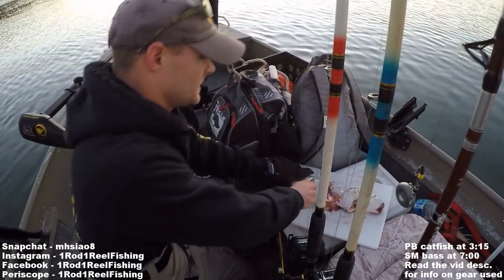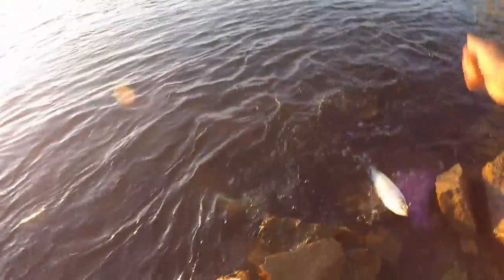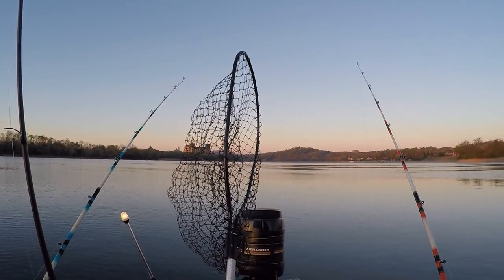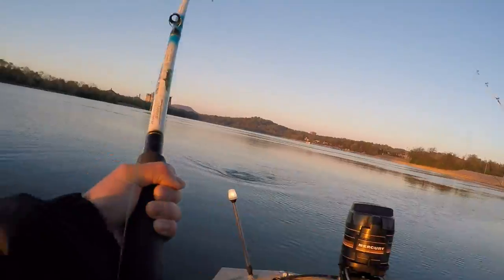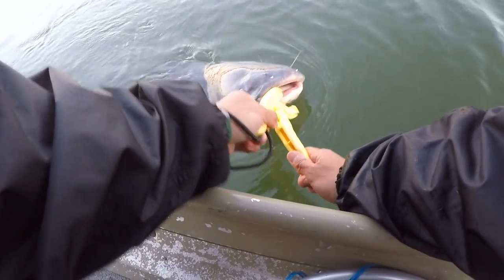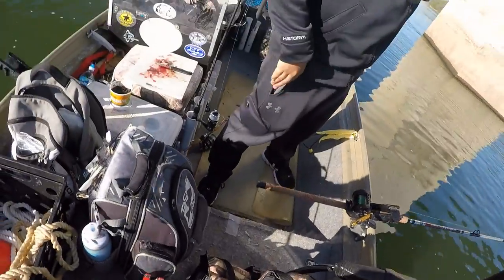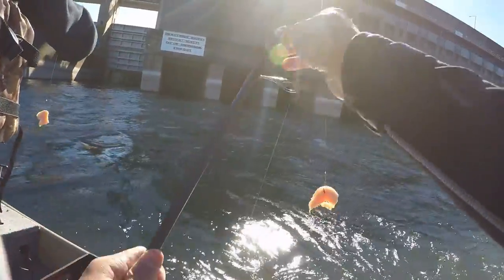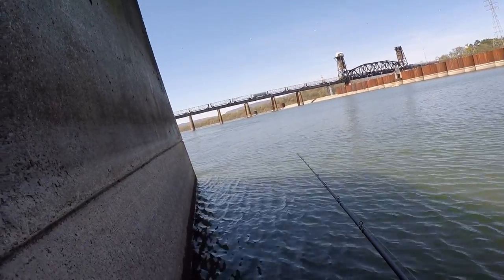Personal Best Catfish Caught from the Tennessee River!!!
Day 1 of my first fishing adventure in Tennessee! We target giant catfish with cut skipjack shad.

Bait used:
-Blue catfish (skipjack shad)
-smallmouth bass (RI skinny dipper on a 1/2 ounce revenge jighead)
-channel catfish (tyson 100% chicken breast)

Rod/Reel/Line used:
-For catfish gear, message Chatt cats fishing for info!
-Team Daiwa Tierra 2000 (10 lb suffix 832 braid - 15 lb seaguar tatsu fluorocarbon leader) with a 13 fishing omen black gen II 2-piece travel rod 7'1" medium/fast

Location: Tennessee River, Nickajack Lake, and Chickamauga Dam in Hixson, Tennessee
Air Temp: High of 57 degrees, low of 42 degrees
Water Temp: 61 degrees
Water Clarity: 48 inches
Conditions: Sunny with winds from the NE up to 7 mph
Hatcam used: Gopro hero 4 silver (1080p, 60 FPS, medium FOV) - chesty + external audio